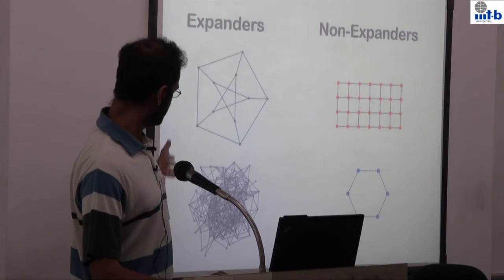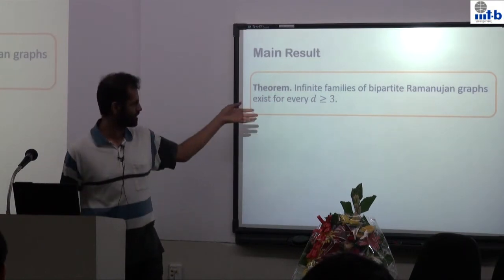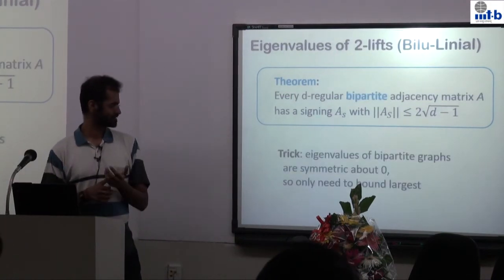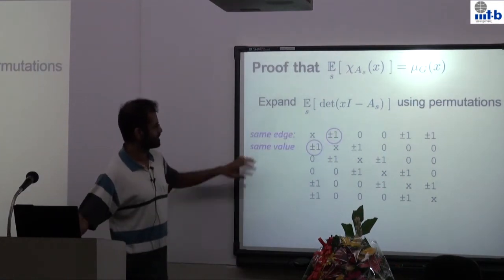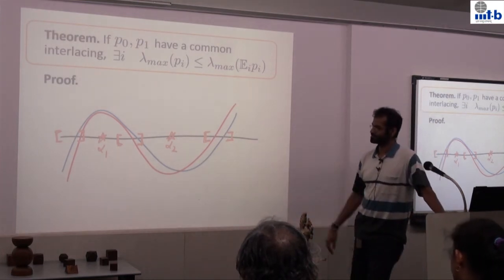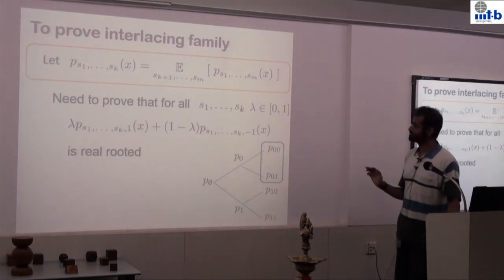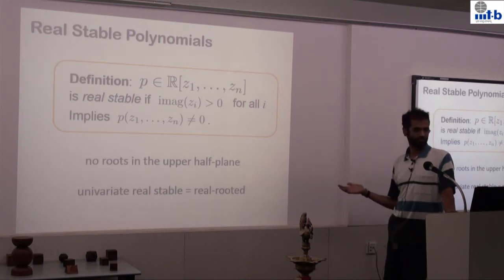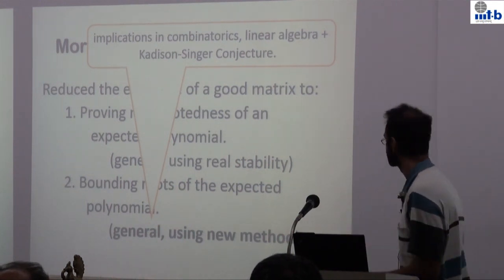RMIT 2014 - Prof. Nikhil Srivastava(Microsoft Research, Bangalore)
Topic : Bipartite Ramanujan Graphs of Every Degree